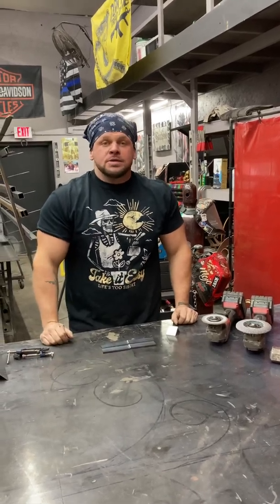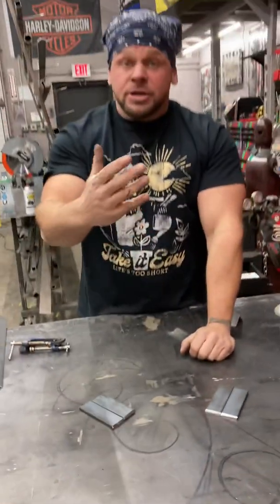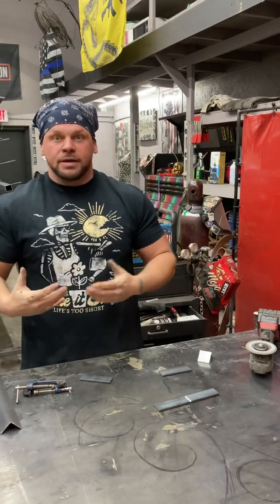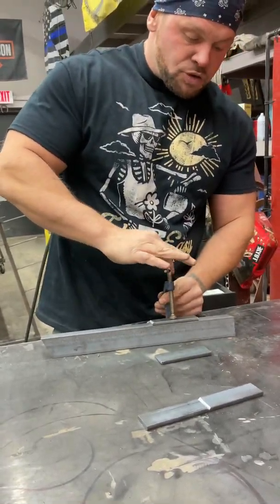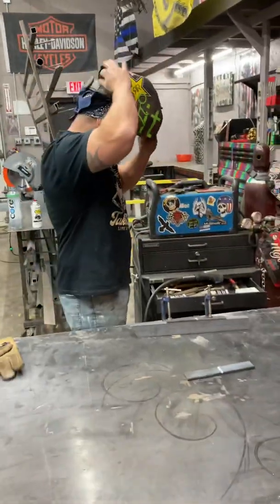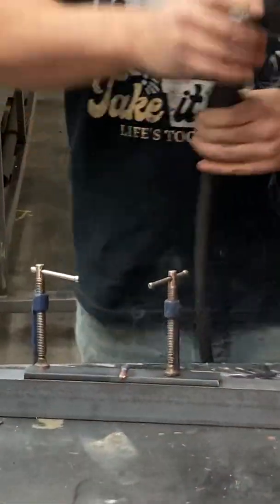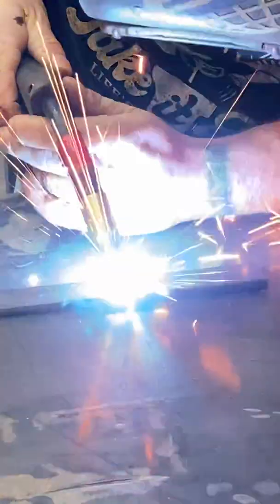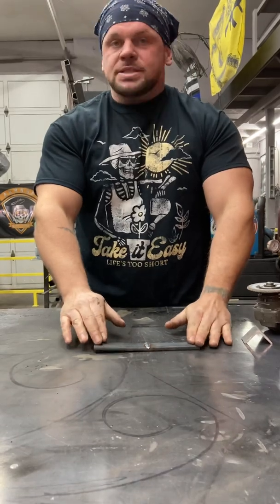How to prevent warping during welding Process￼